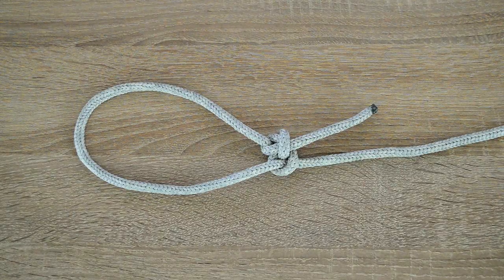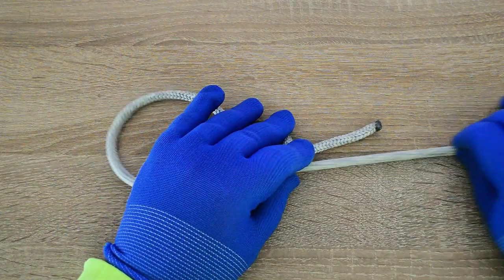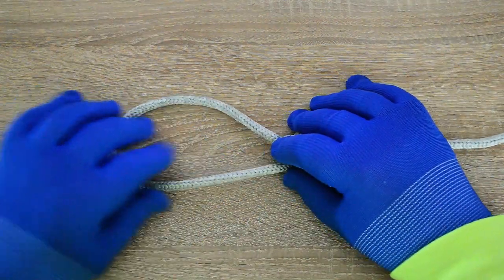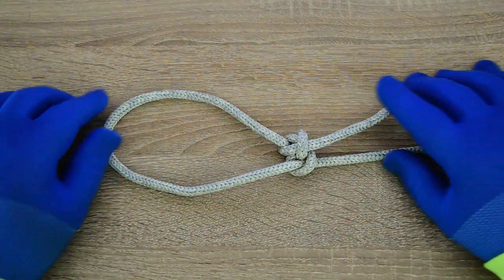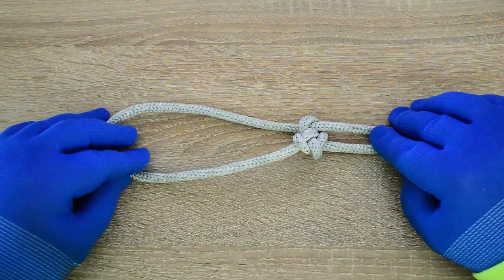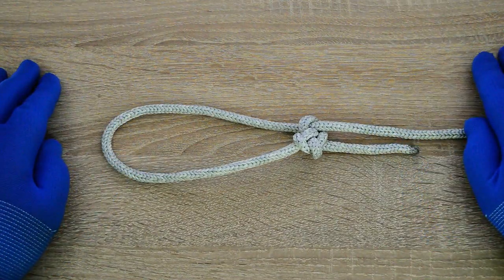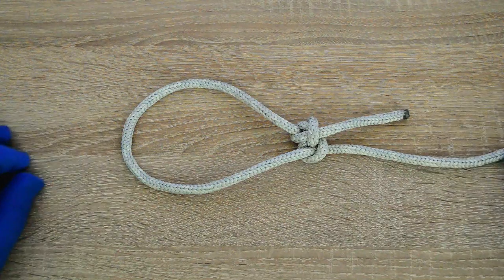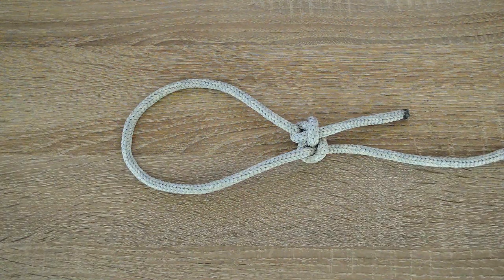Running bowline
How to tie a Running Bowline.

Ashley's Bend
Barrel Knot
Blake's Hitch (Rope Climbing Knot)
Bowline Knot
Buntline Hitch
Butterfly Knot
Butterfly Loop
Carrick Bend
Chain Hitch
Cleat Bowline
Cleat Hitch
Cleat Hitch with Two Half Hitches
Constrictor Knot
Constrictor knot
Clove Hitch
Ground-line Hitch
Highwayman's Hitch
Hunter's Bend
Marlinespike Hitch
Monkey's Fist Knot
Mooring Hitch
Munter Hitch (Italian Hitch)
Nail Knot
One-Handed Bowline
Overhand Knot
Palomar Knot
Poacher's Knot
Prusik Knot
Prusik Knot (Klemheist Knot)
Rapala Knot
Rosendahl Bend
Rope Tension
Sheet Bend
Spanish Bowline
Stopper Knot
Surgeon's Knot
Surgeon's Loop
Taut Line Hitch
Timber Hitch
Trilene Knot
Yosemite Bowline
Zeppelin Bend
Zeppelin Loop
and more ...